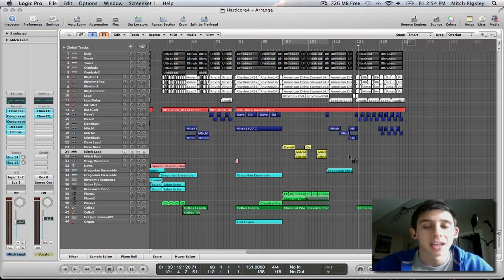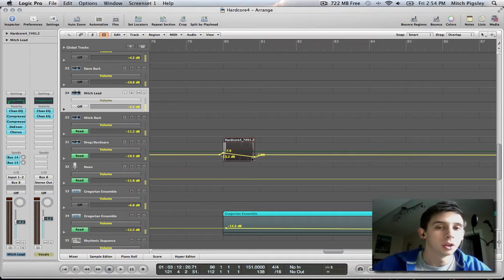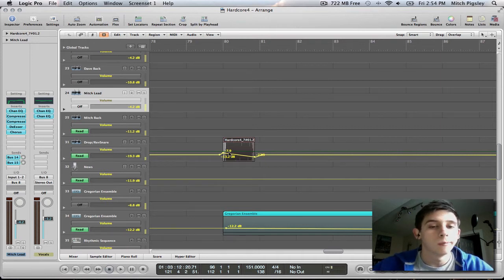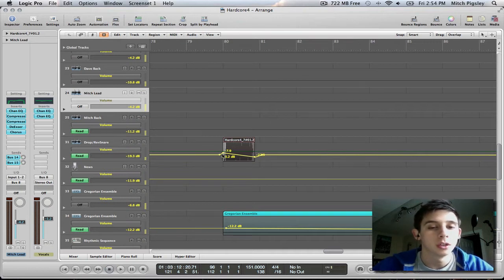Logic Pro 9 Tutorial - Mixing Bass Drops Into Metal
How to get a MASSIVE bass drop in a heavy metal/hardcore song since they are becoming more and more popular.